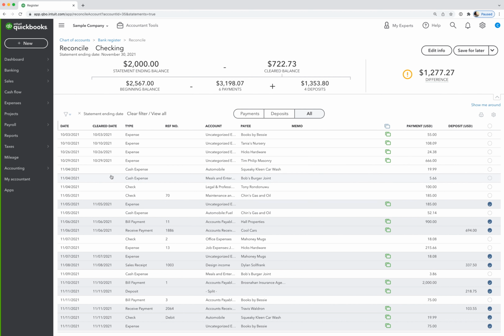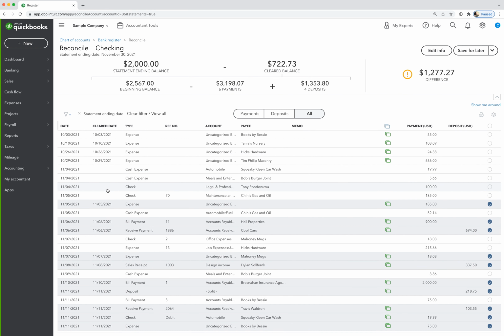Troubleshooting - Extra Items In Your Reconciliation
You may find that there are extra items in your reconciliation that are not on your bank statement. Learn how to handle this.